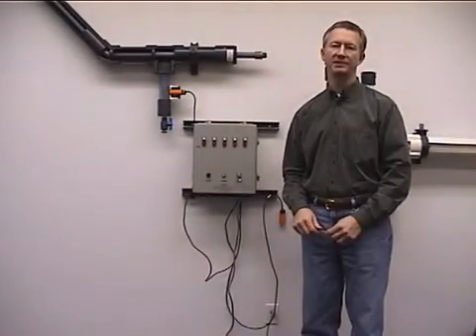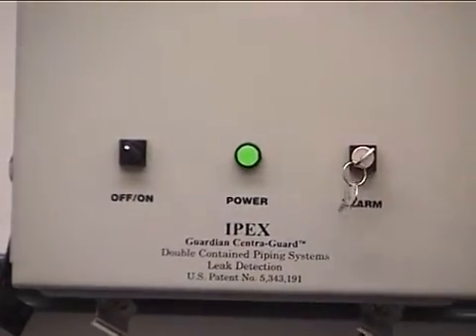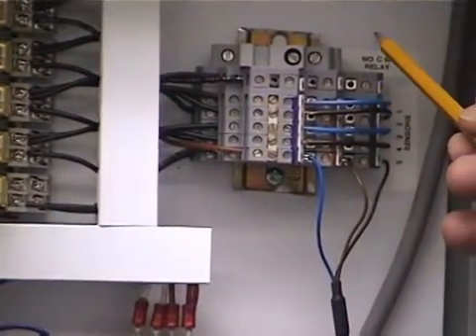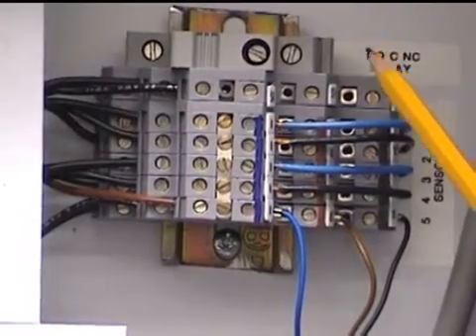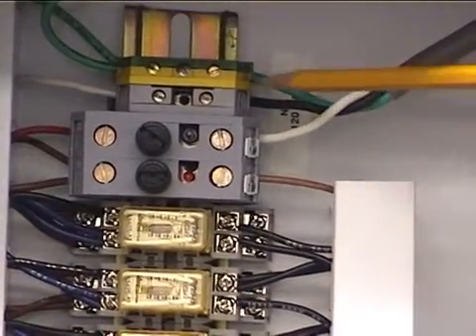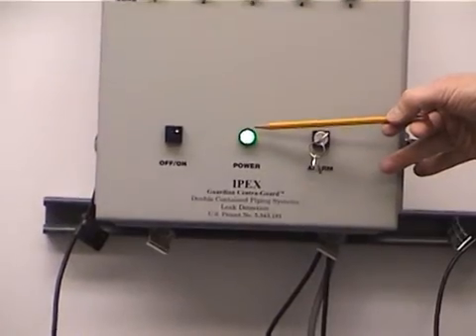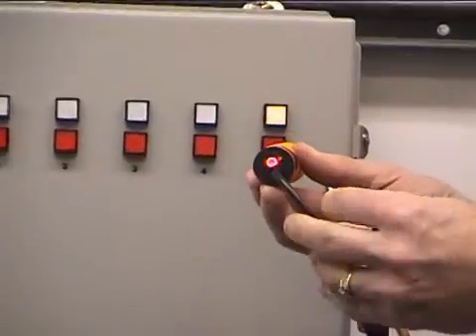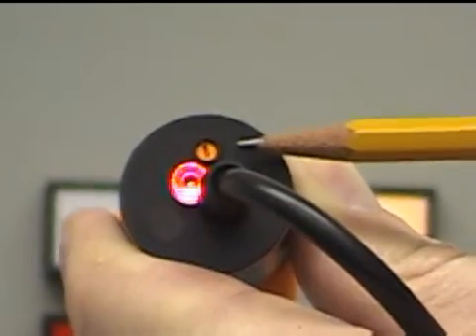IPEX Installation Video CentraGuard Leak Detection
Centra-Guard™ is a patented electronic low point leak detection system that offers versatility, customization, and a lower material, installation, and maintenance cost than tradition cable leak detection systems. CentraGuard utilizes a non-intrusive proximity sensor along with a NEMA 4X microprocessor based panel that offers continual fail safe leak detection.